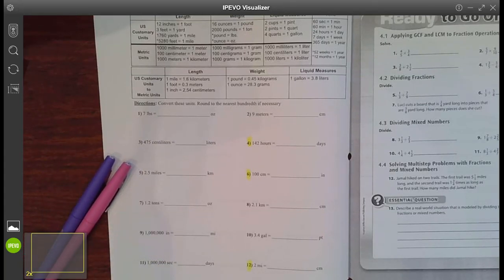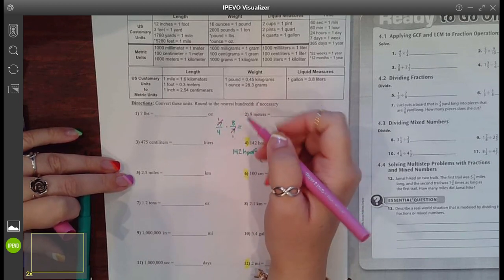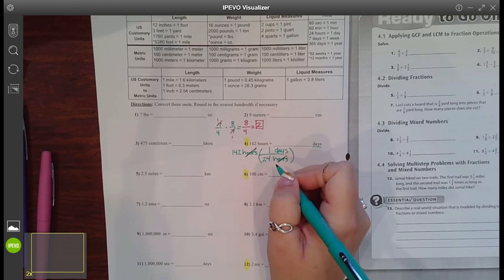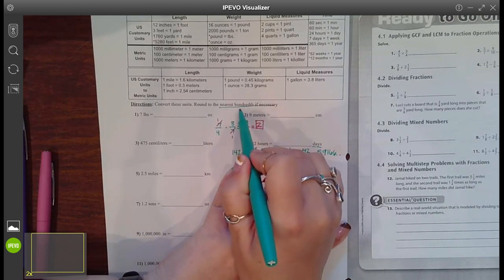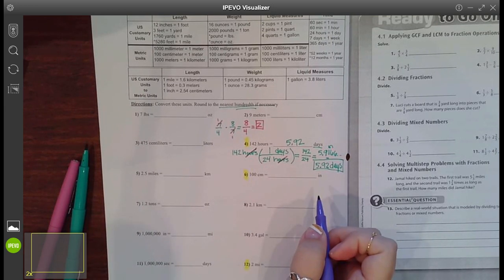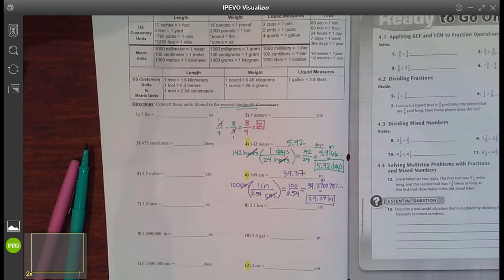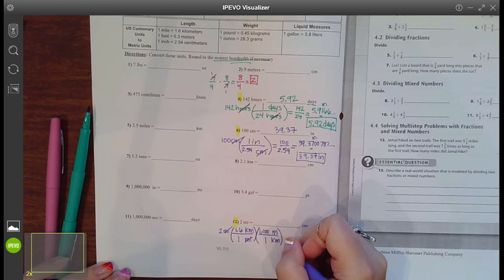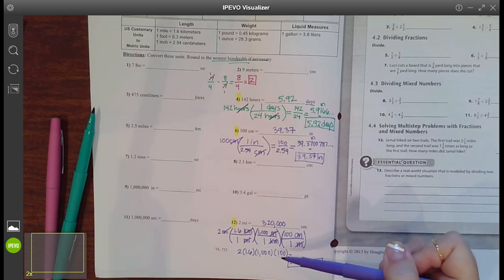Help Getting Started on VL-732 # 4, 6, & 12 (Converting Between Measurements)